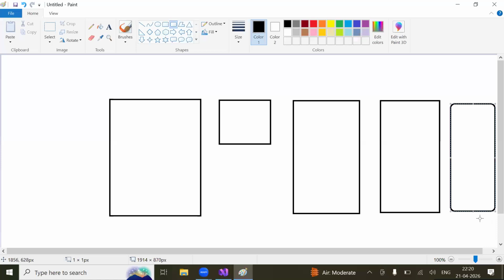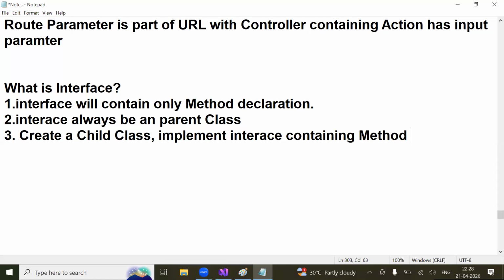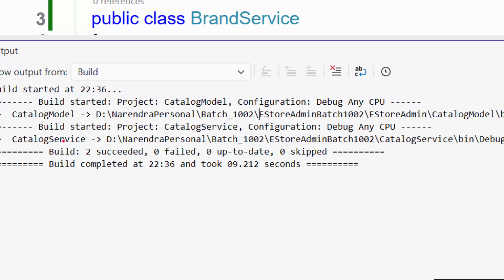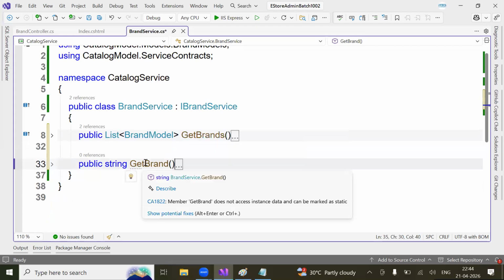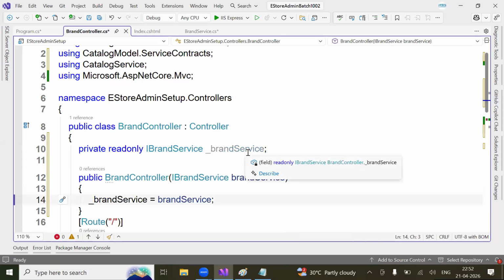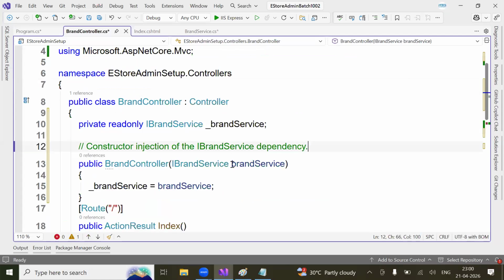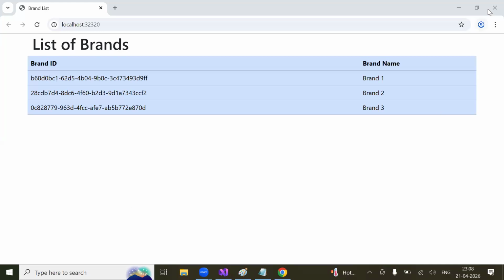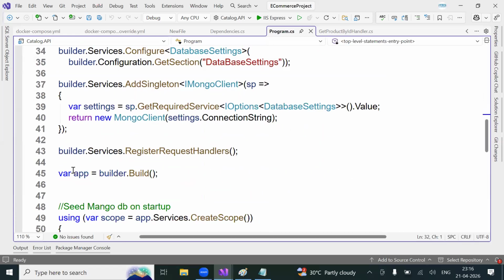👉 🔥 IoC & DI in ASP.NET Core MVC | Real-Time E-Commerce Example by Mr.Narendrababu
🔥 Learn IoC (Inversion of Control) and Dependency Injection (DI) in ASP.NET Core MVC with a real-time E-Commerce example explained by Mr. Narendrababu (17+ Years Experience).

This video is designed for beginners to advanced .NET developers who want to understand DI concepts clearly and crack interviews with confidence 🚀

✅ What is IoC (Inversion of Control)
✅ Built-in DI Container in ASP.NET Core
✅ Service Lifetimes:
Transient
Scoped
Singleton
✅ Real-Time E-Commerce Example 🛒
✅ Best Practices in Industry

👉 IoC & DI are must-know concepts for every .NET developer
👉 Used in real-time projects (E-Commerce, Banking, Enterprise apps)

📞 Contact / Training Details
🎓 Training by: Mr. Narendrababu
💼 Software Architect & Trainer